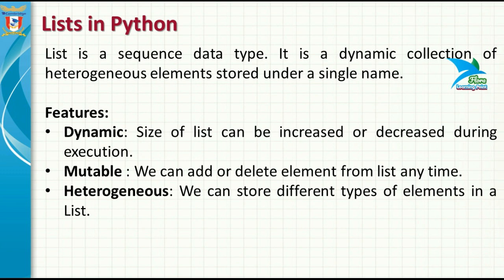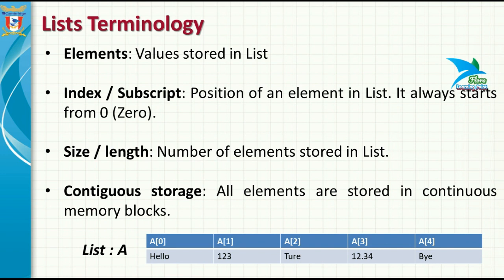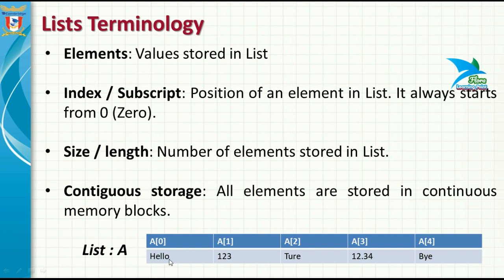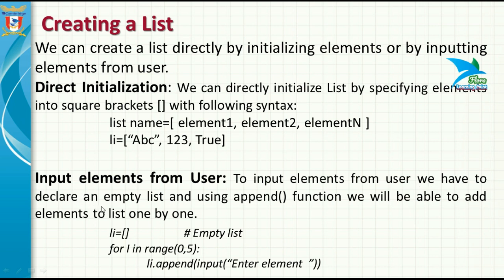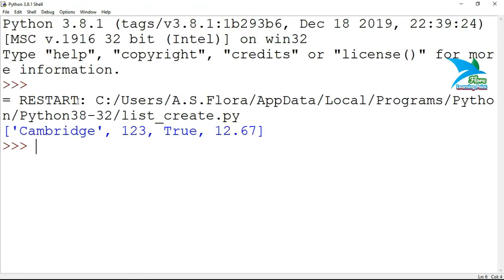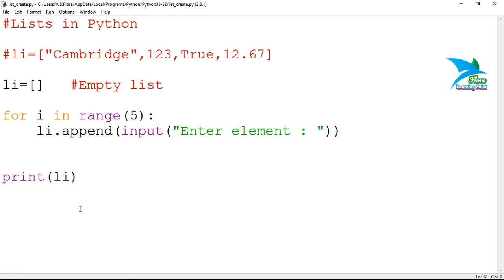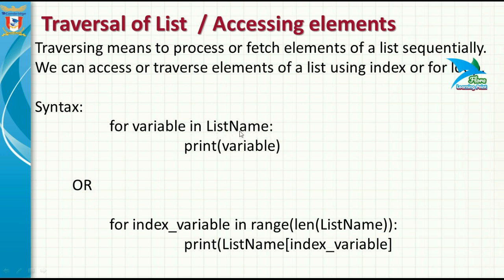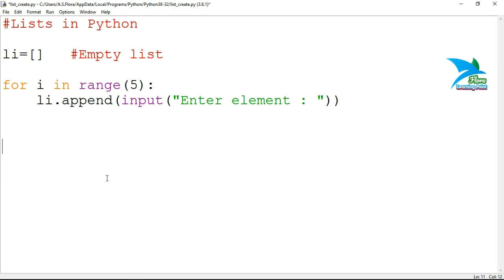Unit 2 || Chapter 9 || Working with Lists in Python || Create and traverse List in Python || Part 1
You will learn about Lists, how to create and traverse elements of a list